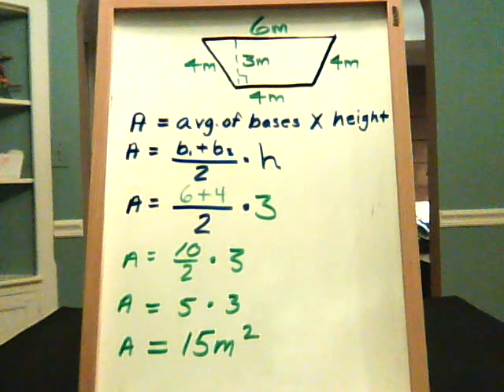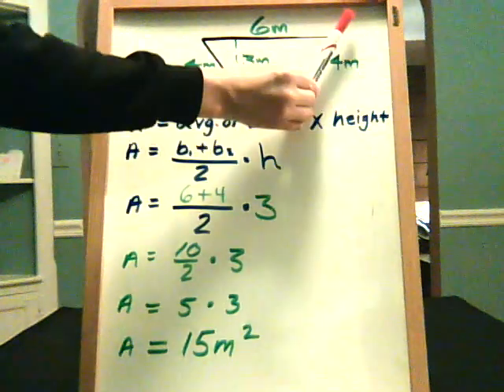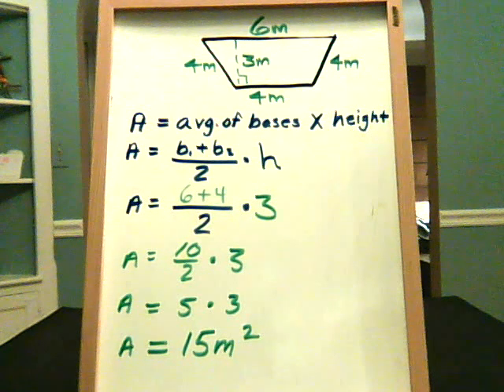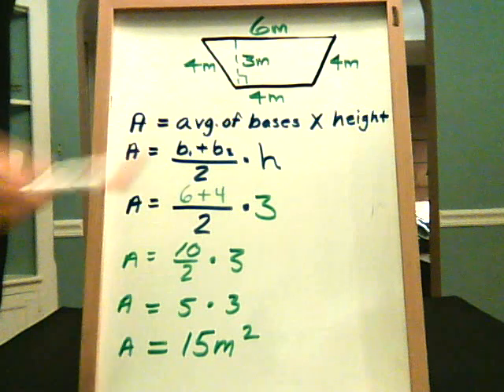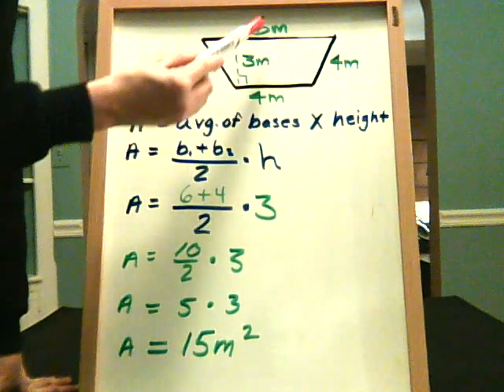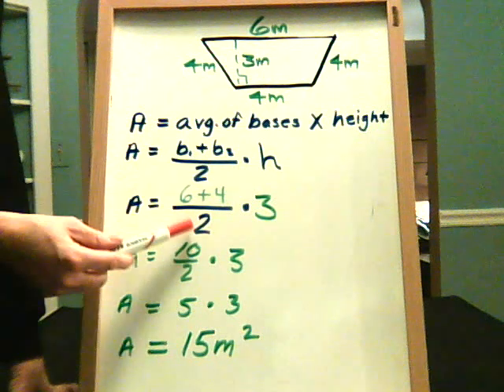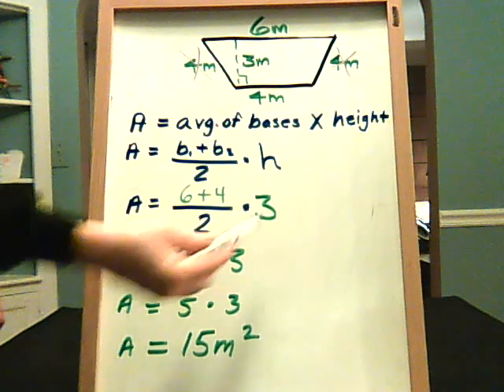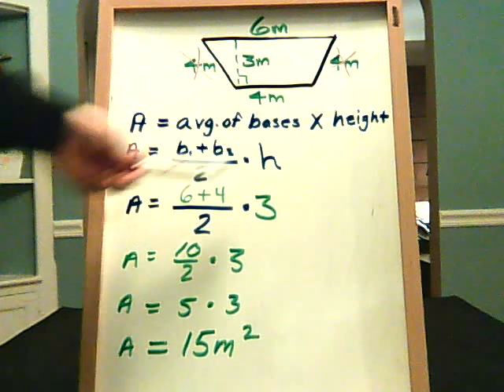7th Grade - Homework 90 - Area of a Trapezoid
In this video I explain how to find the area of a trapezoid.